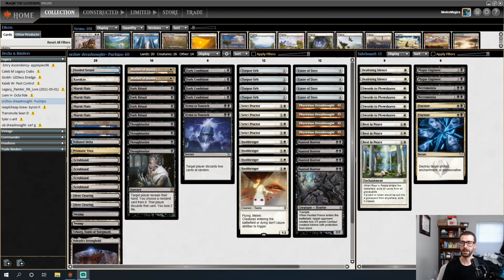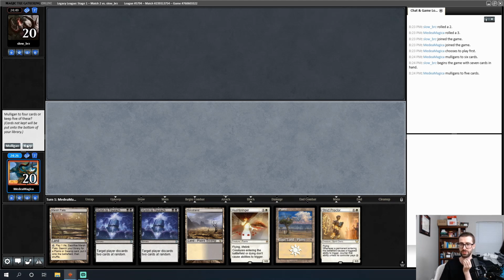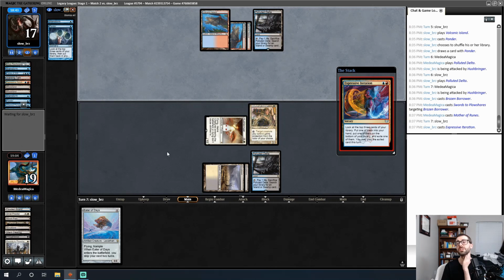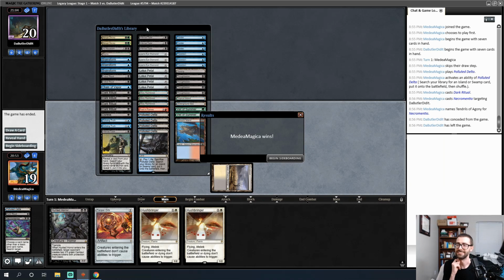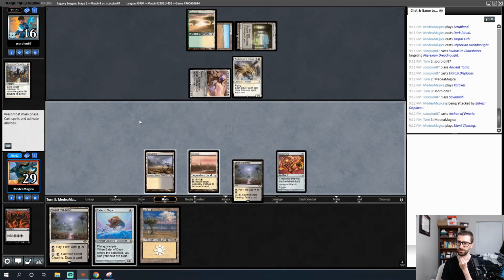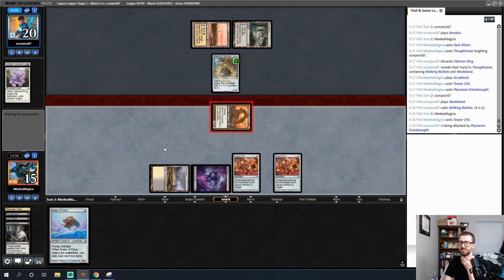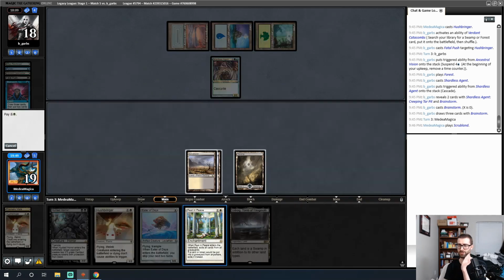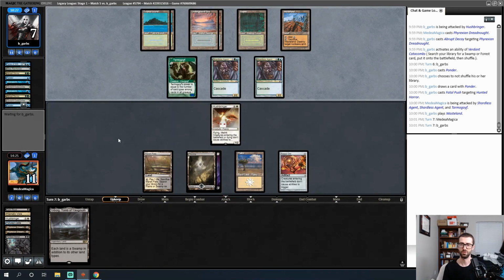12 Power Turn 1! Orzhov Dreadnought [Legacy]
In this Magic: the Gathering Online Legacy league, Phil tries out an Orzhov Phyrexian Dreadnought league.  It turns out that Dark Ritual fueled 12/12 goodness is actually pretty sick.

0:00 Deck Tech
3:32 vs D&T
17:03 vs UR Delver
36:05 vs ANT
49:28 vs White Eldrazi
1:15:34 vs Shardless BUG
1:45:55 Final Thoughts